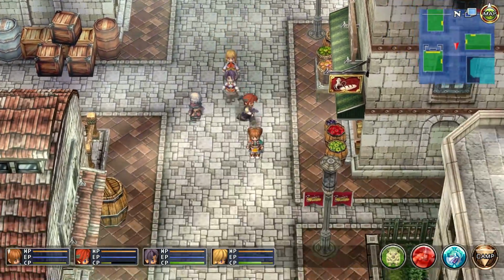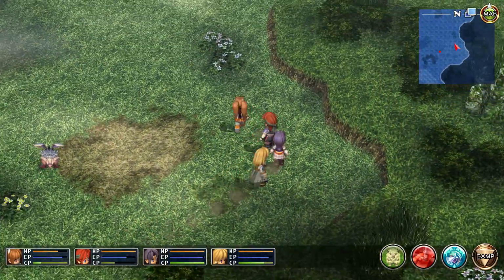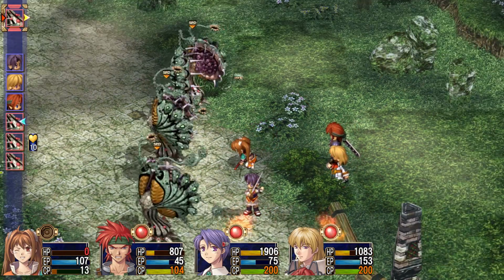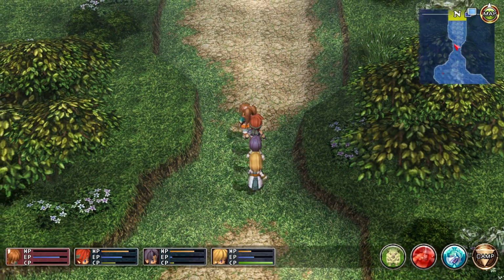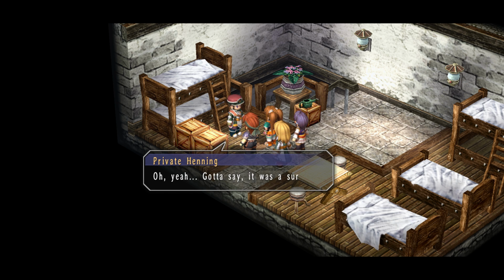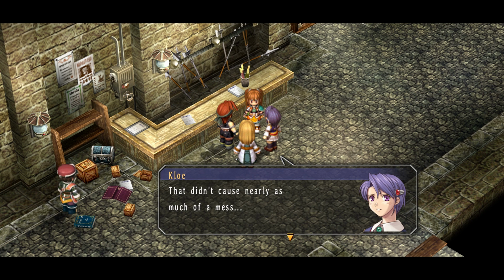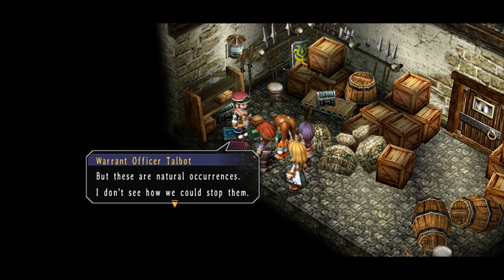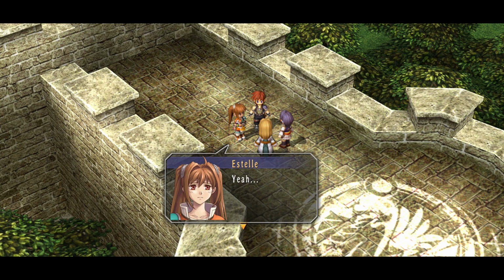Trails in the Sky SC: Chapter 2 Part 4 - A Mystery of Great Magnitude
We finally begin investigating the earthquakes. And we might be getting somewhere...